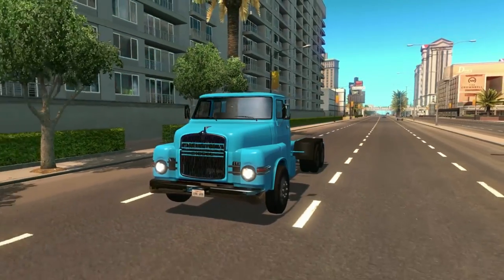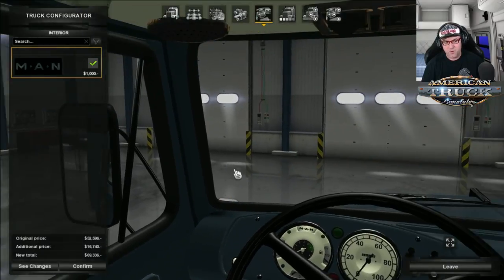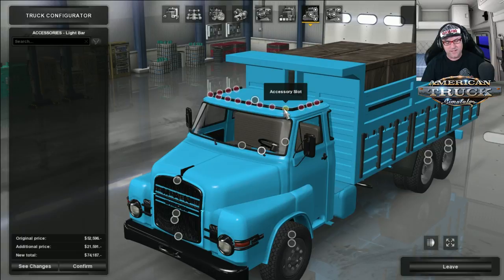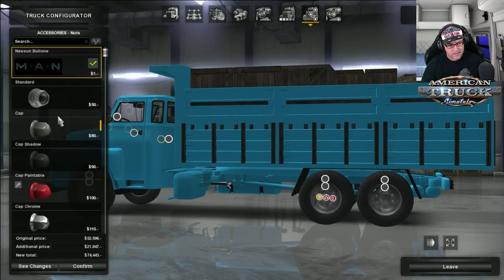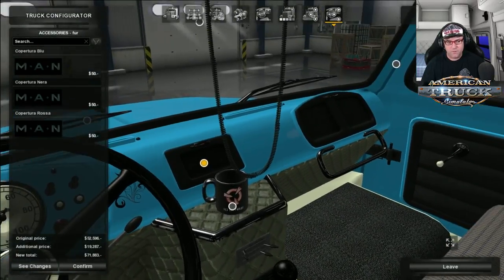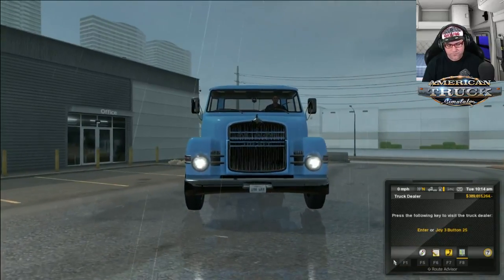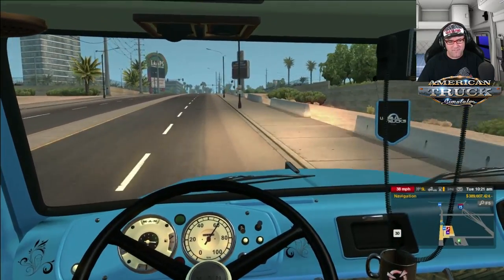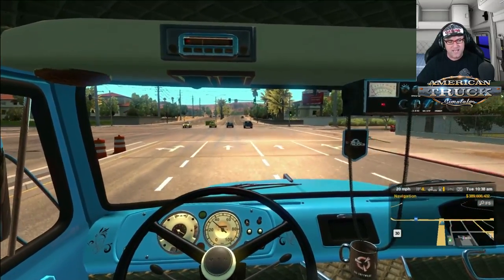American Truck Simulator MAN 520HN Mod Review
Today we take a look at the MAN 520HN to see what it has to offer and if it's workth the download. Want to see more ATS videos?

In this American Truck Simulator mod review we take a look at the MAN 520HN to see what it has to offer. This is a new mod on the scene and is looking like it really has something to offer.

In this video we take a look at what you get when you download this mod and if it's worth your time.